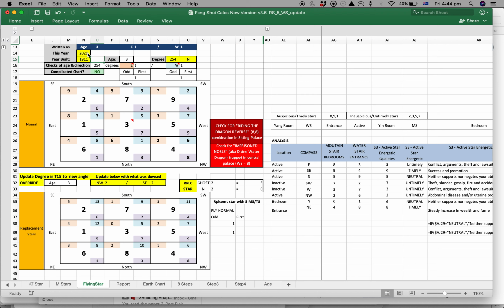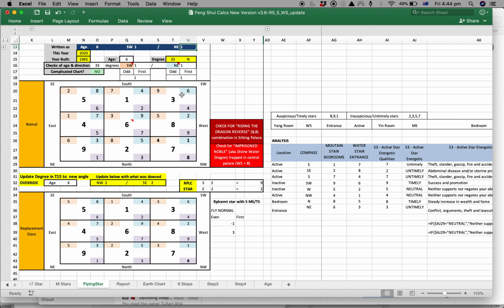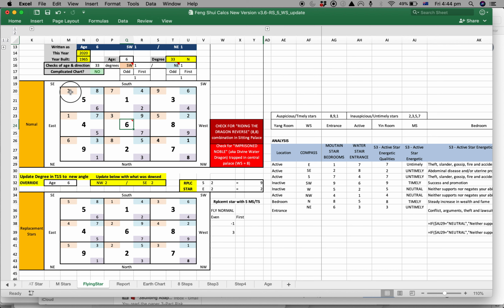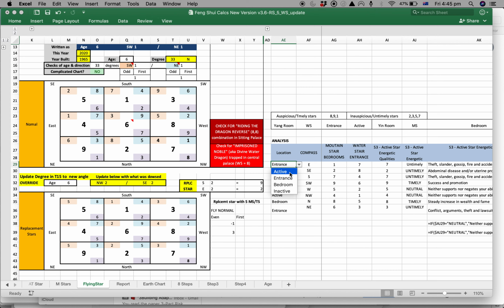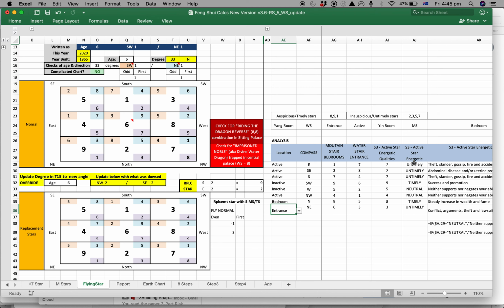Feng Shui Flying Stars Calculations in Excel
Feng Shui Flying Stars Calculations are a mathematical logic of determining the energetic qualities of the home. This is an on-going development into something more useable for an assessment and certainly makes it more interesting for a practitioner.